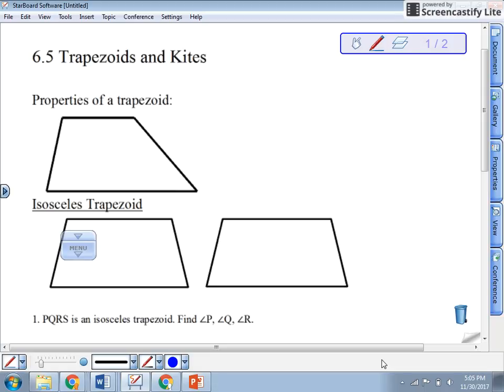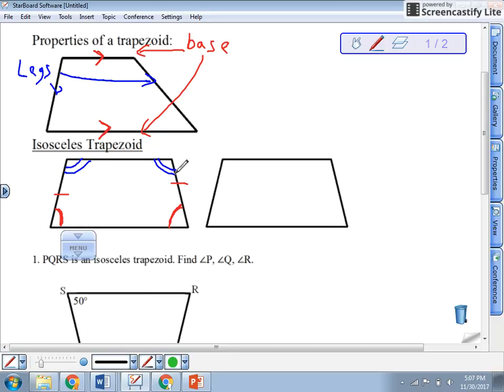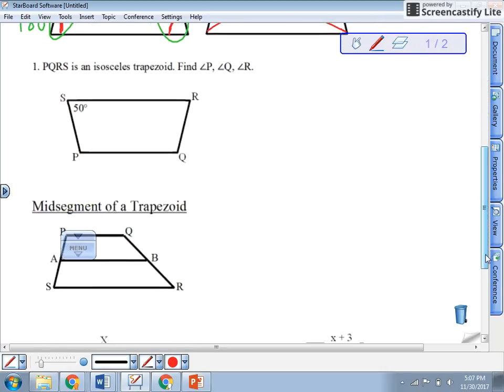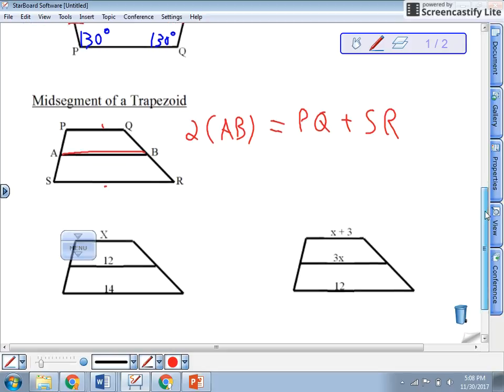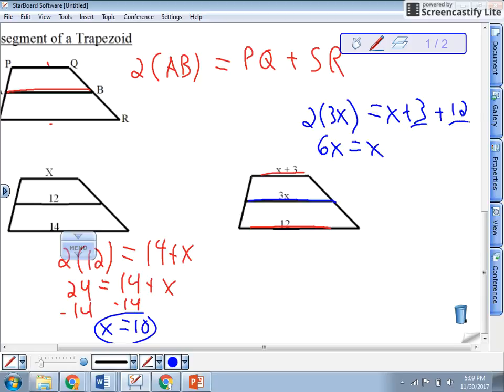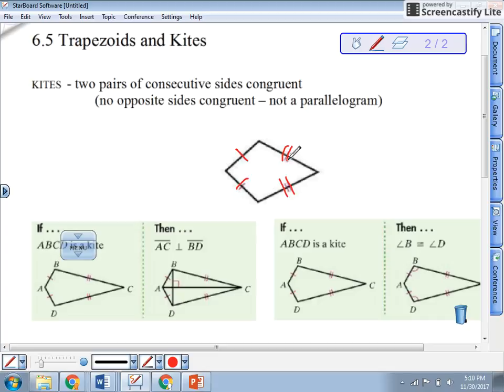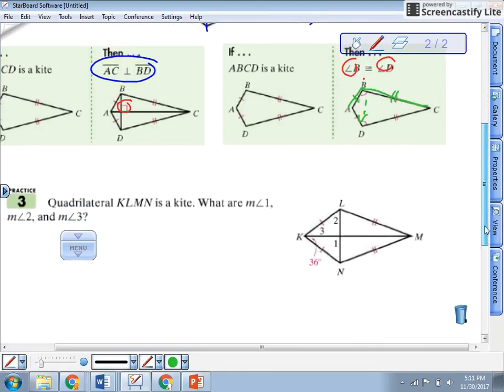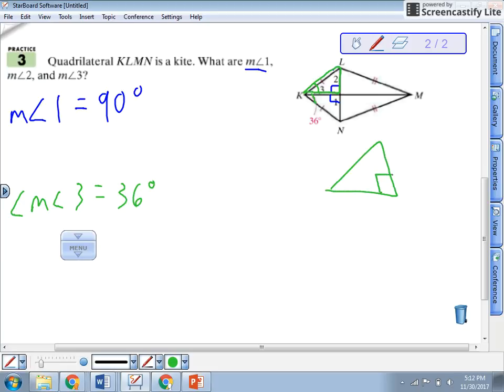6.5 Trapezoids and Kites